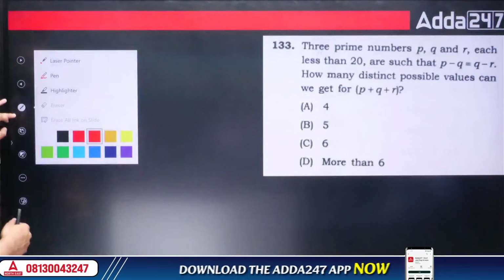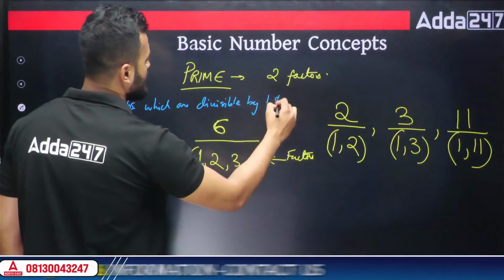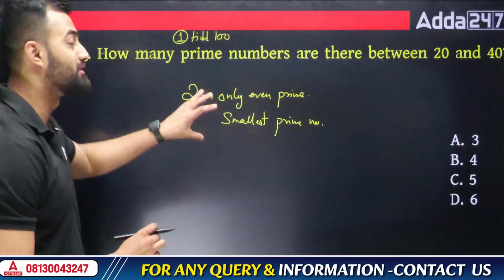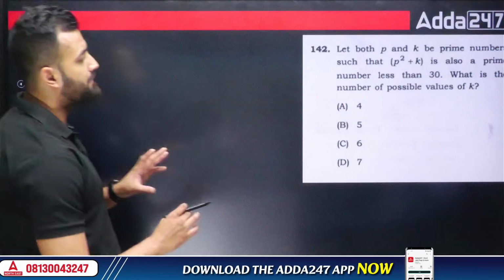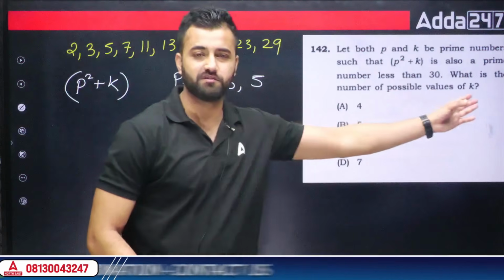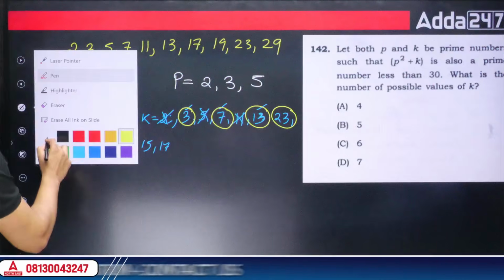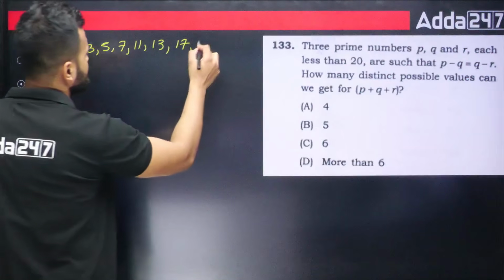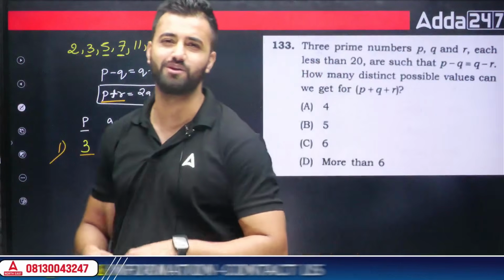MPSC LDA 2026 Meghalaya | Number System Concept | One Question Many Solutions | Maths trick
Master the Number System for the Meghalaya MPSC LDA 2026 Exam with this exam-oriented Maths class. Learn one question through multiple solving methods, shortcut tricks, concept-based learning, and the most expected questions to improve your speed and accuracy in the exam.

Master essential number system concepts for the MPSC LDA exam 2026. Learn proven methods to solve prime number problems efficiently.

This session, led by Shubhankar Nongshet, breaks down critical number system concepts designed specifically for the upcoming Meghalaya LDA exam. You will learn how to identify properties of prime numbers and apply them directly to exam-style problems. By the end of this video, you will have a clearer strategy for tackling quantitative questions found in the MPSC LDA exam.

We also cover a set of practice questions to reinforce your learning and ensure you understand the application of these rules. Additionally, this session provides details on the target batch available for students preparing for the Meghalaya LDA exam. If you are serious about your MPSC exam preparation, this walkthrough offers the foundational knowledge needed to improve your accuracy.